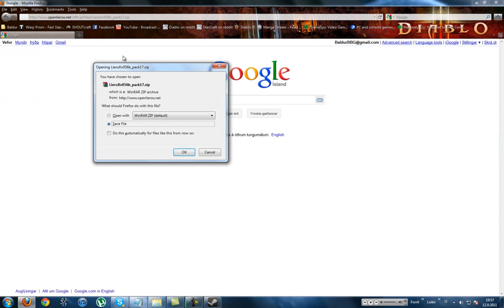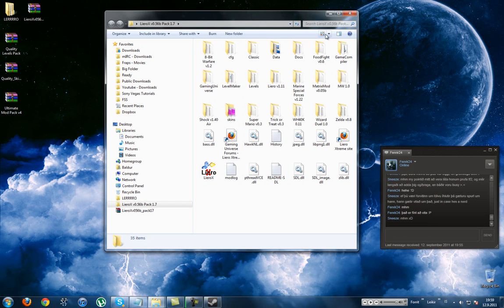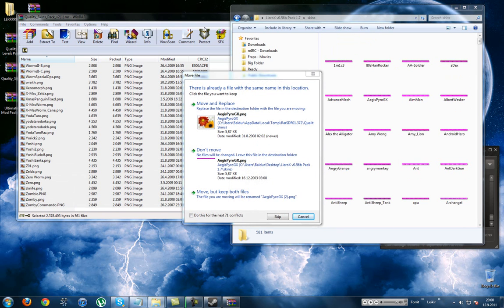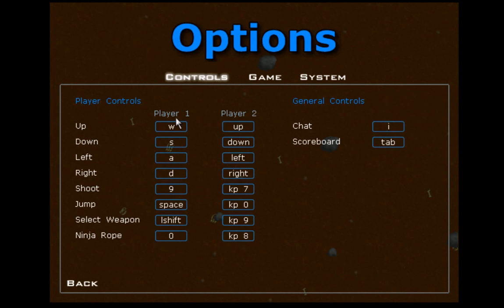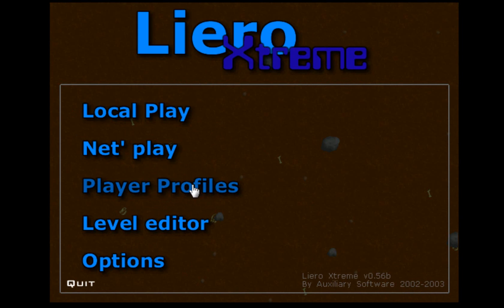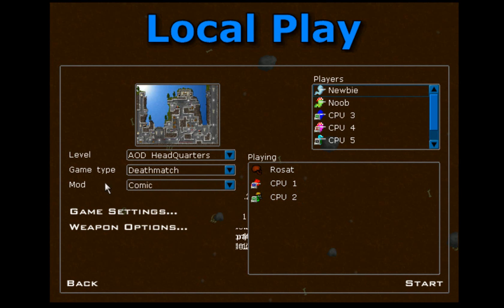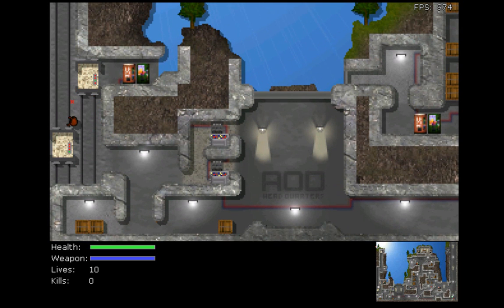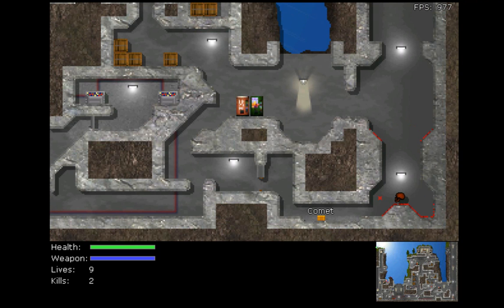How to Run and Get LieroX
Hi! This is a tutorial how to run & get LieroX

Im Running Win7 32bit

first:Download & Install WinRar
second: Click links below / Copy&Paste!